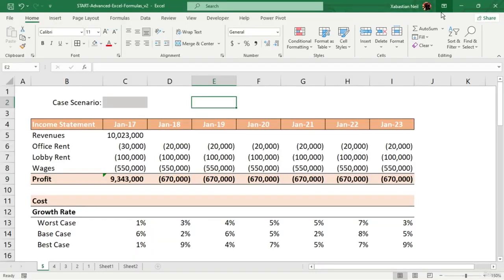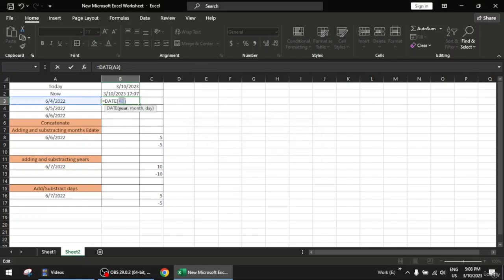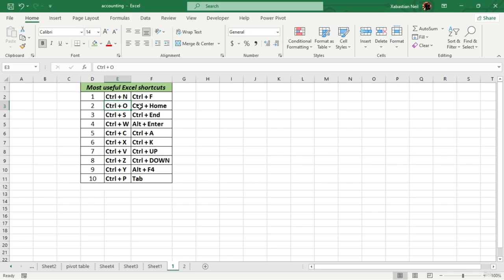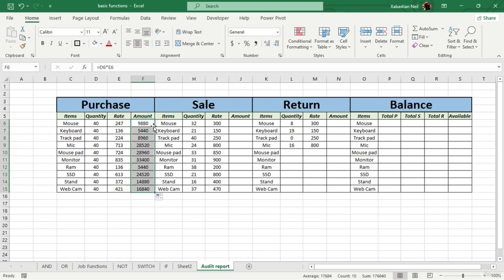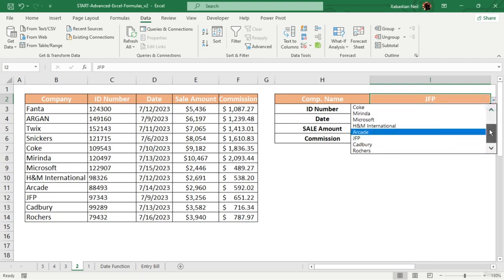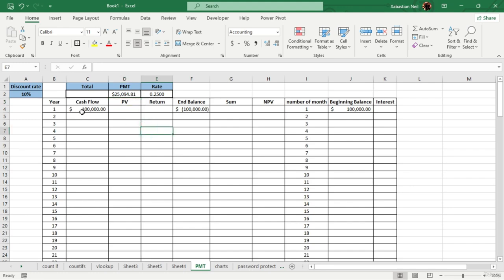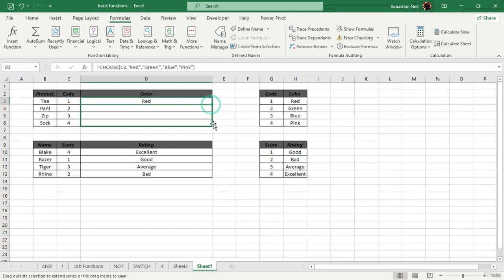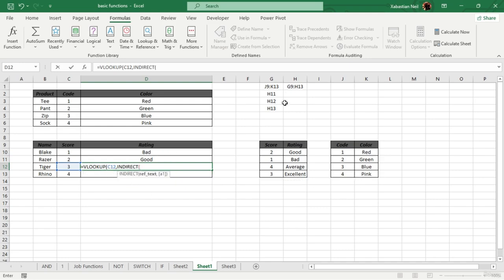Excel Mastery: From Beginner to Pro in 2025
🚀 Excel Mastery: From Beginner to Pro in 2025 – Transform Your Spreadsheet Skills!

🔥 What You’ll Master:
✔ Excel for Beginners (2025 Updated) – Learn the basics fast with a structured approach
✔ Advanced Excel Functions – Financial analysis, data modeling & business intelligence
✔ MS Excel Rank Formula & Must-Know Formulas – Automate calculations like a pro
✔ Excel Tips & Tricks for Beginners & Pros – Speed up your workflow instantly
✔ Data Analysis & Business Intelligence – Turn raw data into powerful insights
✔ Productivity Tips for 2025 – Work smarter, not harder with Excel

🎯 Perfect For:
Beginners who want a step-by-step Excel tutorial

Professionals (financial analysts, managers, entrepreneurs)

Students & job seekers looking to boost their resume

Anyone who wants to save hours with automated Excel workflows

💡 Ready to Become an Excel Pro?

⏳ Video Timestamps:
00:00 - Intro & Why Excel Mastery Matters
03:15 - Excel Basics (Beginner-Friendly)
08:40 - Must-Know Excel Formulas
14:25 - Advanced Functions for Financial Analysis
20:10 - Data Analysis & Business Intelligence
25:50 - Productivity Hacks for 2025
30:00 - Real-World Case Study